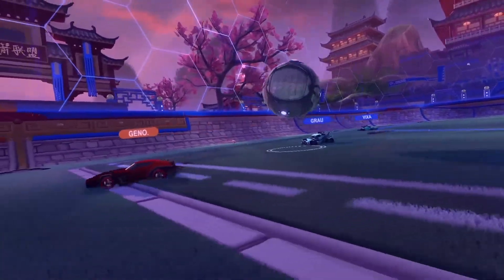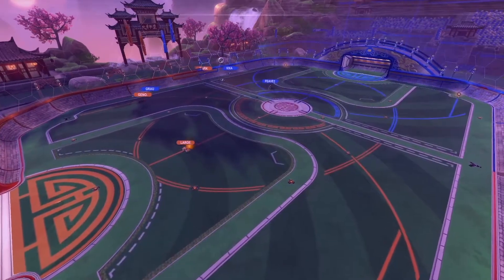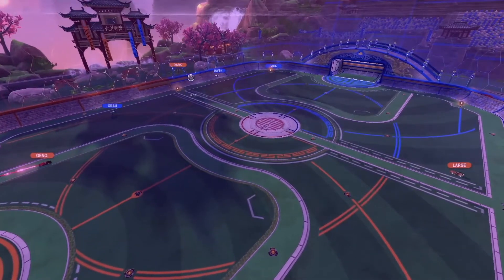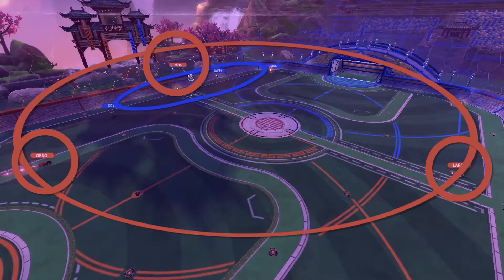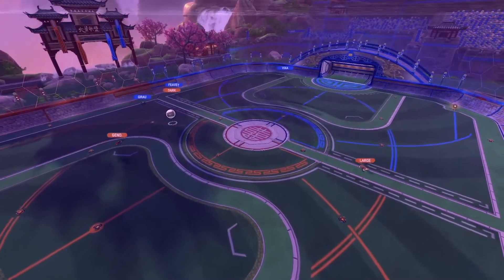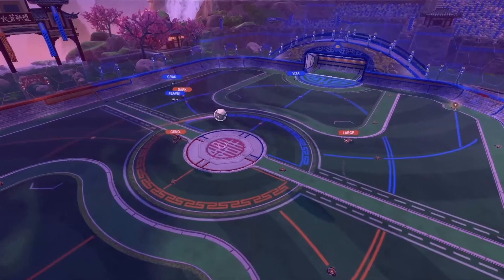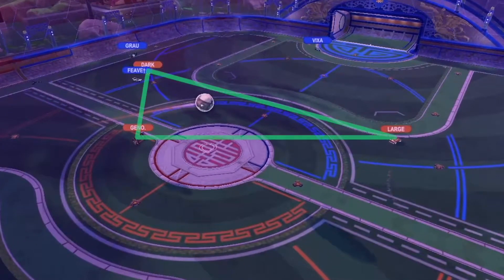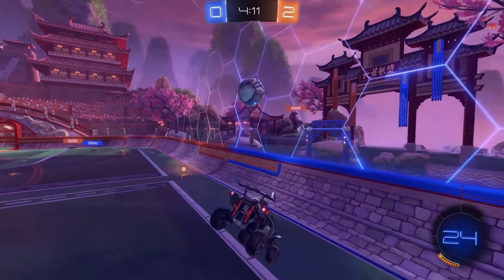Rocket Recap: Delaware vs. Stockton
Throughout the Level Next Rocket League Spring Showcase, we saw a bunch of great games and goals scored. Karma breaks down the best moments/plays of the Spring Showcase in our Rocket Recap Series!